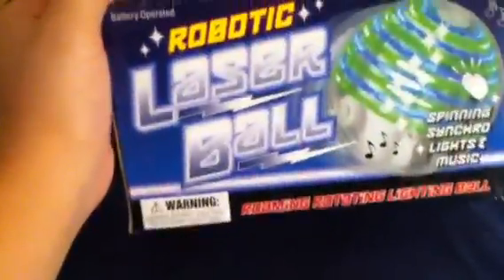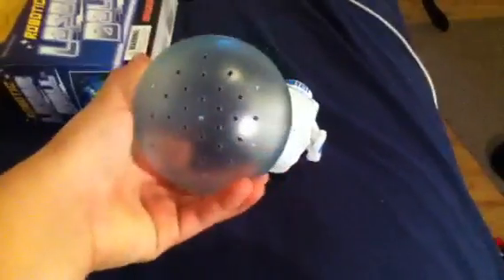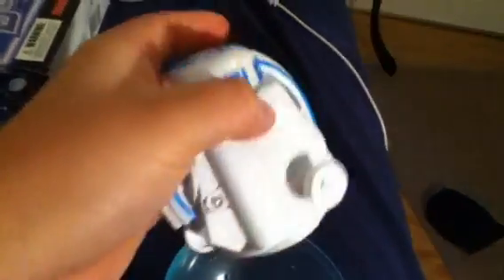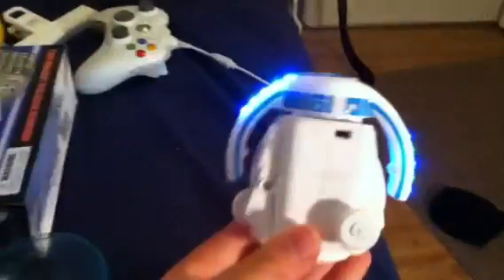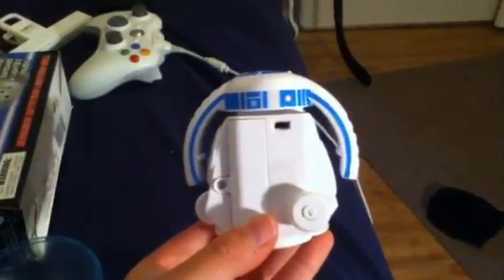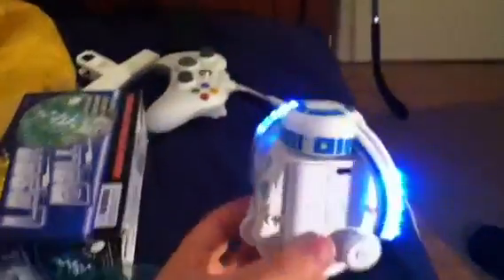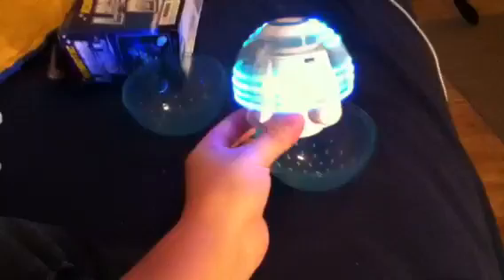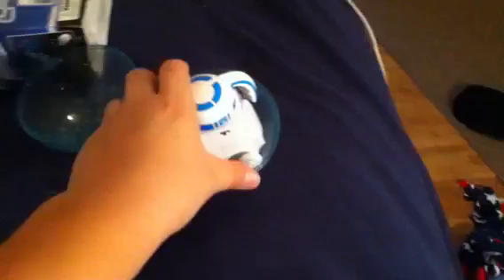Unboxing and eeveiw on robotic laser ball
Robo ball